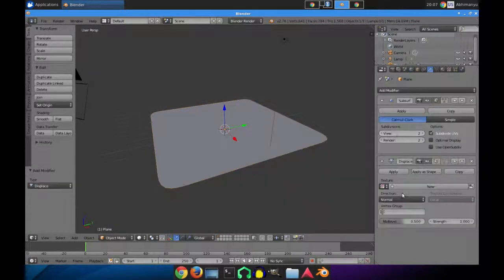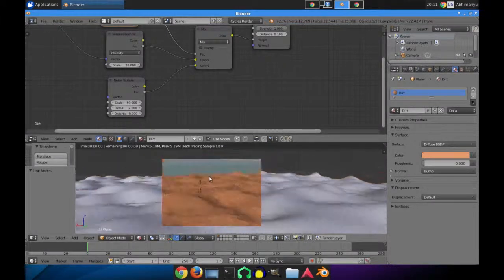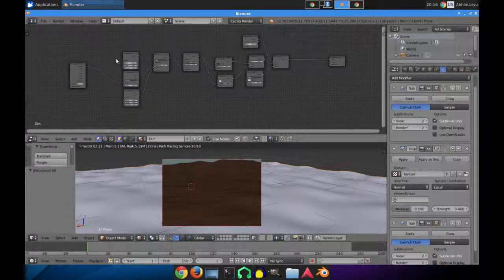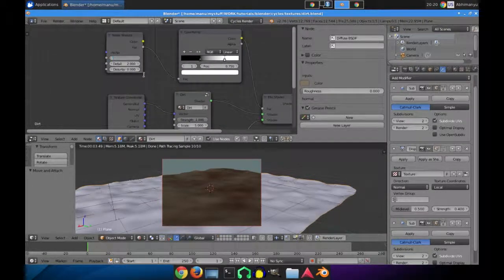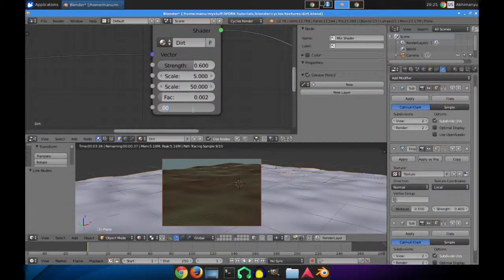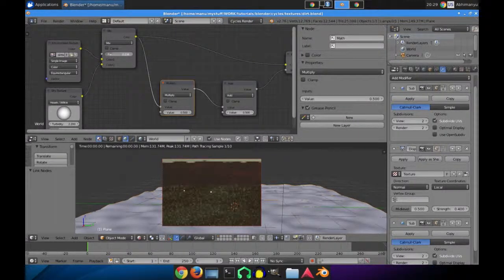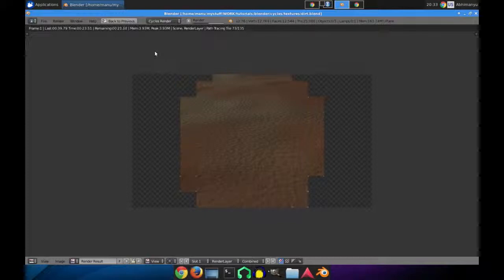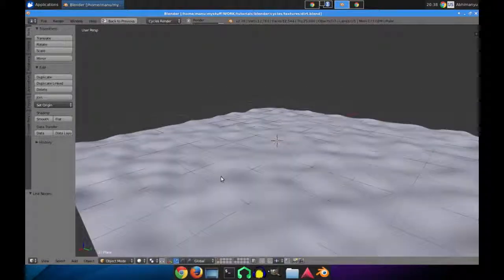Cycles Procedural Texture Tutorial - Dirt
This is a procedural dirt texture tutorial in blender cycles.
Sorry about the background noise if any, I will fix it in future videos.